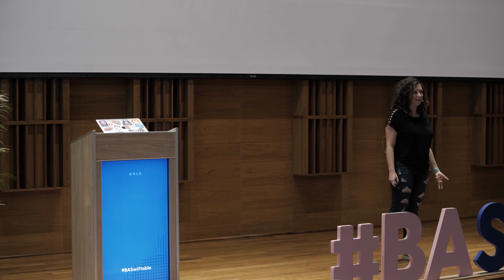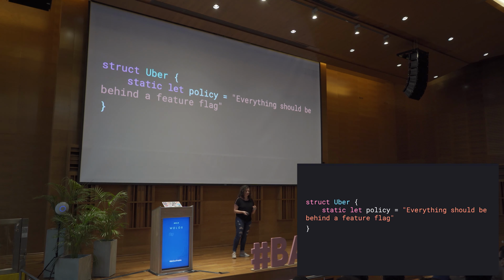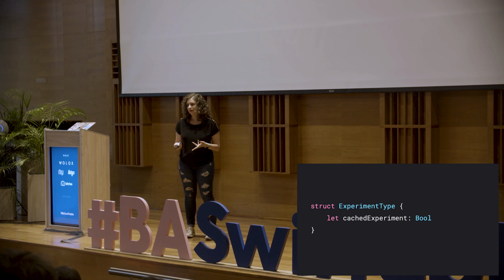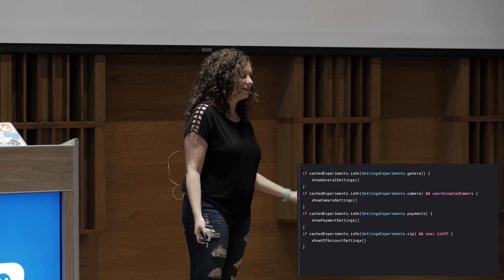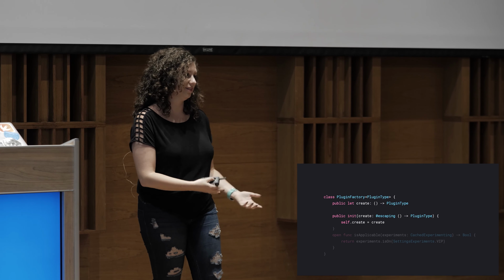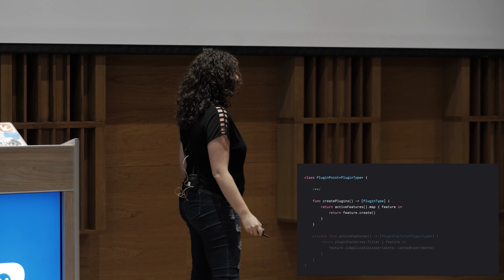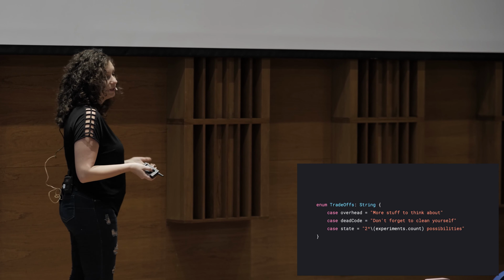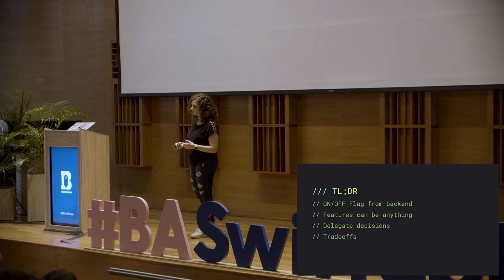"Feature flag all things" by Aline Borges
Swiftable